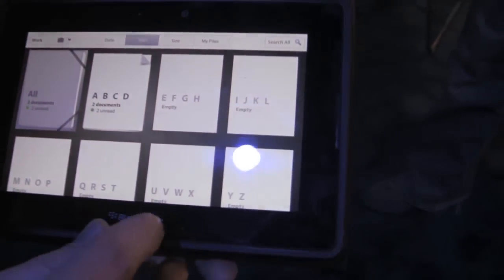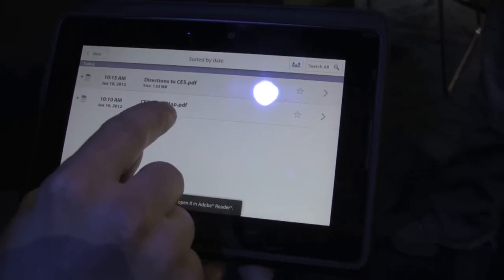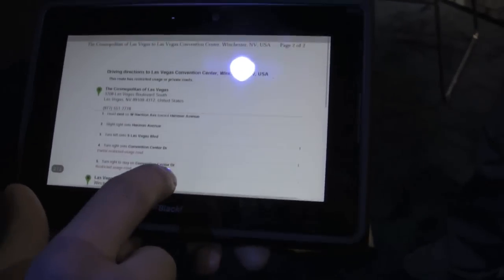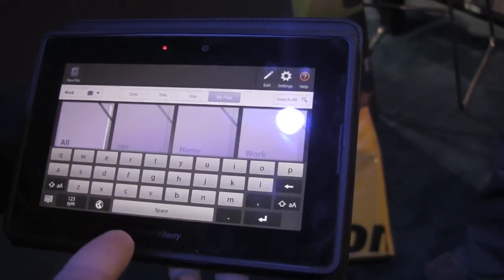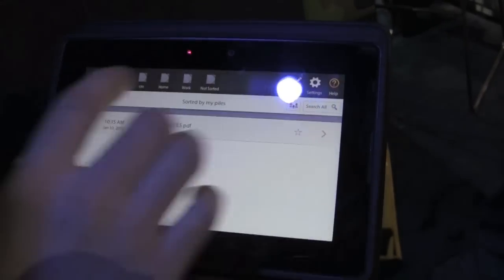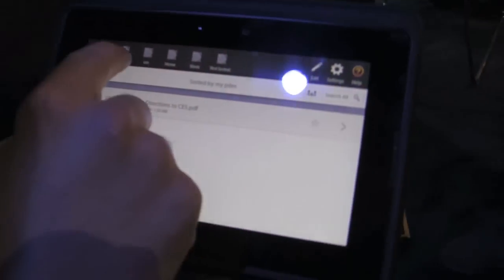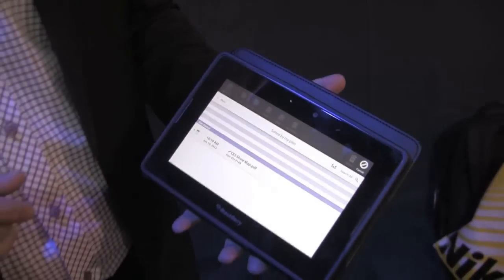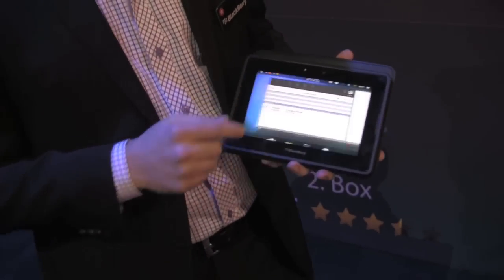Print To Go for the BlackBerry PlayBook - Print files and documents from desktop to your tablet!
Print To Go is a really cool application for the BlackBerry PlayBook. Once you install the driver on your desktop computer, you can then choose to print files to your BlackBerry PlayBook.